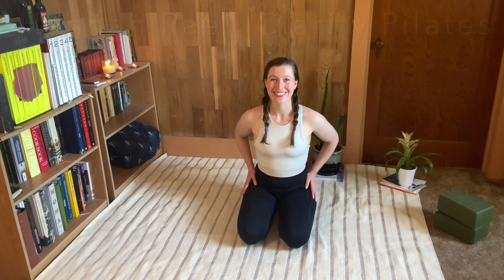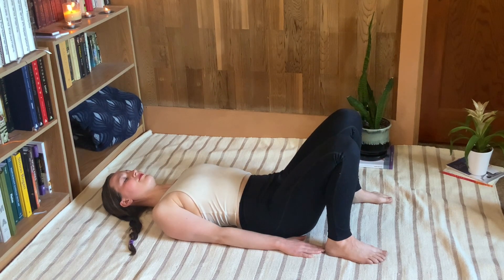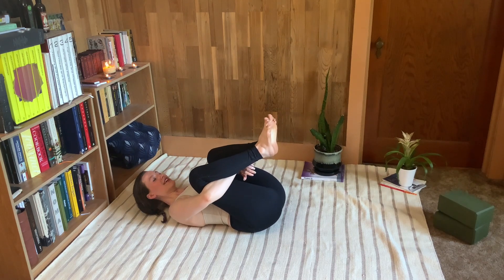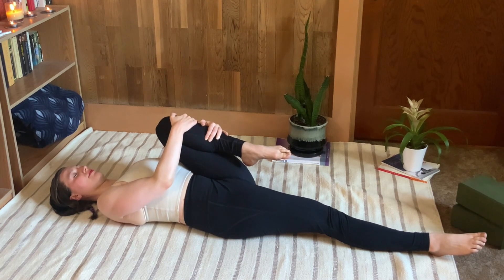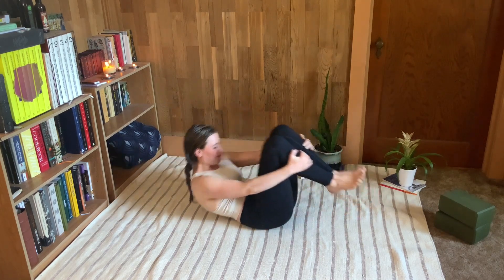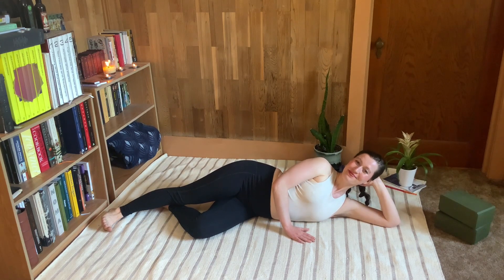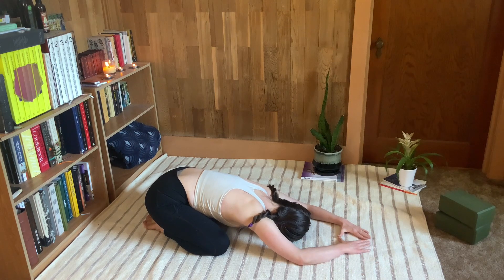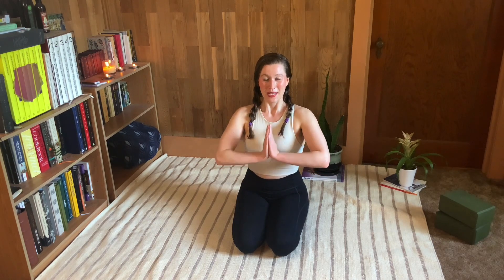Pilates Mat For Tight Hips | Beginner Friendly Exercises To Release Hip Soreness & Pain | 15 Minutes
Tight, sore hips from a long day of sitting?😫

After hours of computer work, these beginner friendly Pilates exercises are my ✨go-to favs✨ for releasing painful tension and re-opening your hips while gently relieving stress held in the whole body.

These hip opening exercises feel soooo good.  Take a 15 minute break to get on your mat & give your body some TLC. 🥰

Want to work with us? 🙌 Learn more and sign up for a Custom Movement Assessment

📩 Questions?